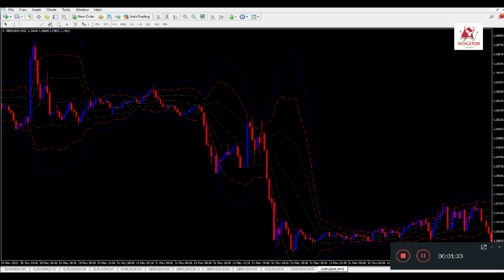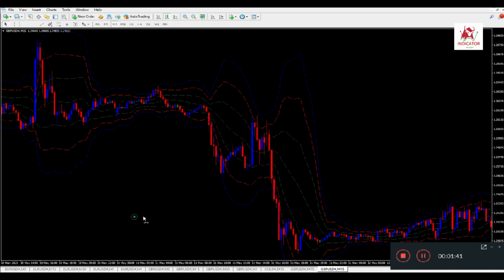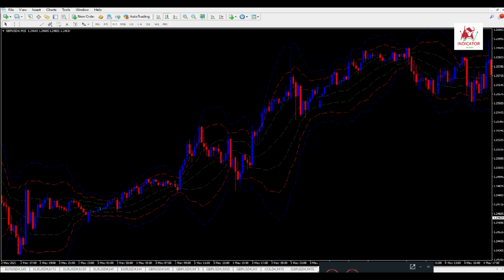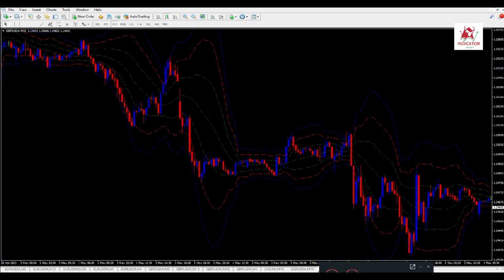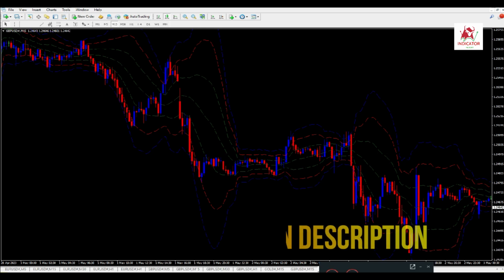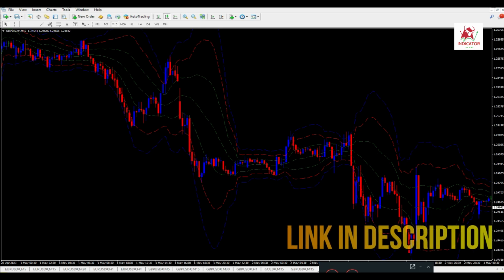Bollinger Band + RSX Trading Strategy That Actually Works (Trading Systems With BB Indicator)